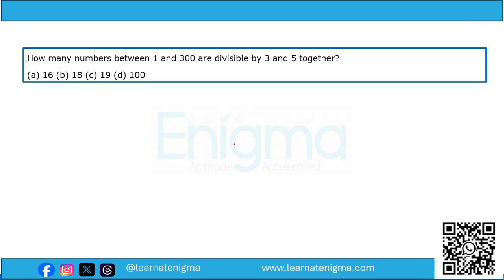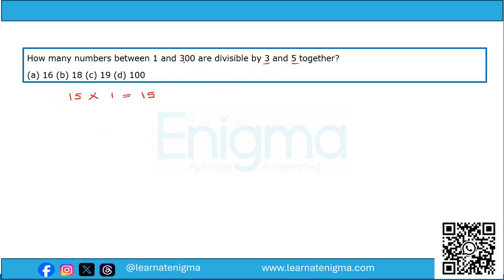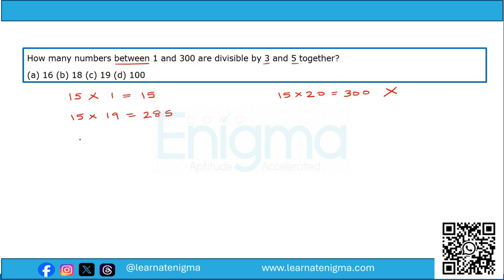Numbers divisible in a given range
How many numbers between 1 and 300 are divisible by 3 and 5 together?